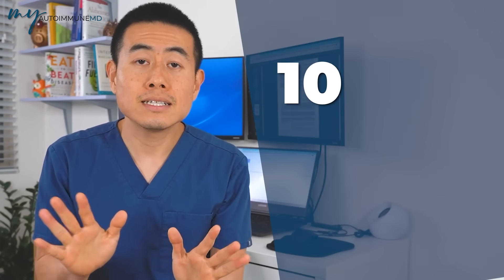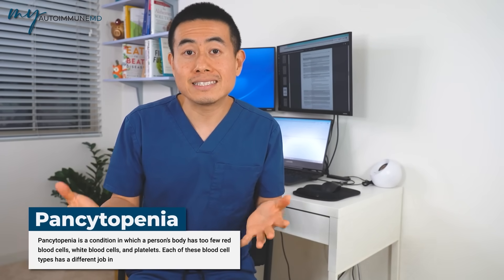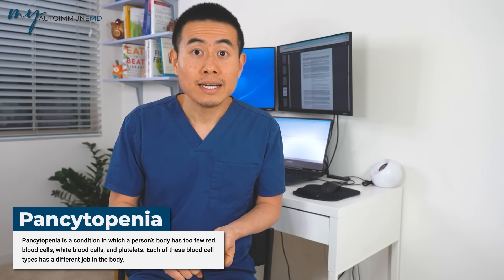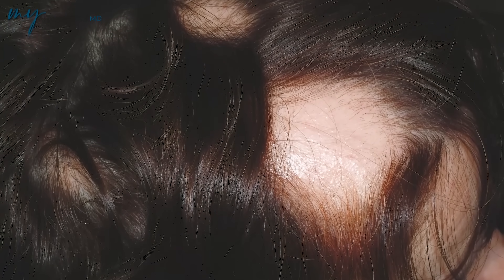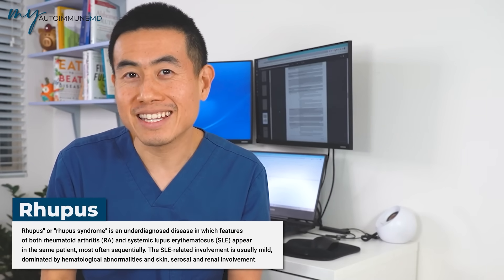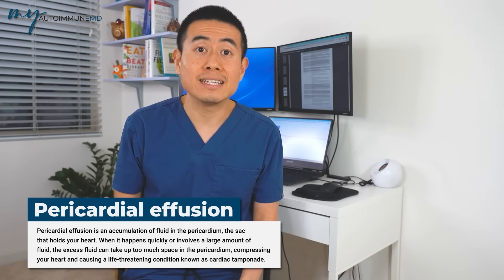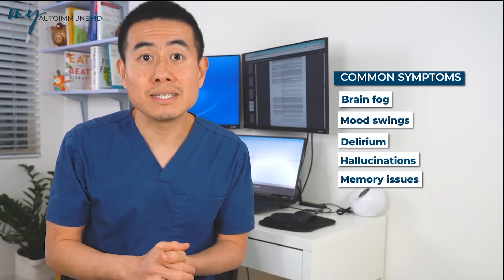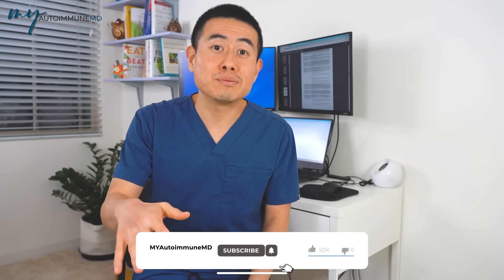10 SIGNS of Lupus TO NOT MISS From a Rheumatologist | Dr. Micah Yu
Here are 10 signs that you may have lupus! As a rheumatologist doctor, It is crucial to assess the signs and symptoms of lupus among our patients.

where I send out information on news on rheumatology, autoimmune disease, and integrative medicine!

If you want to be a patient with an integrative rheumatology practice that I am a medical director for, please